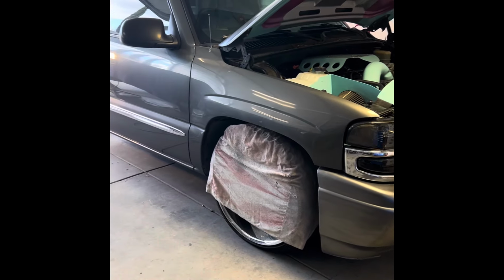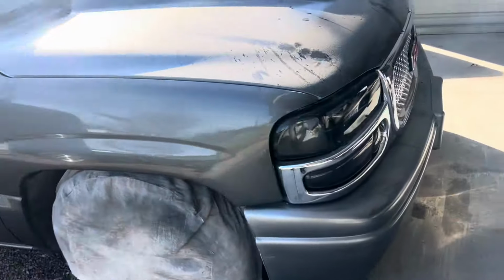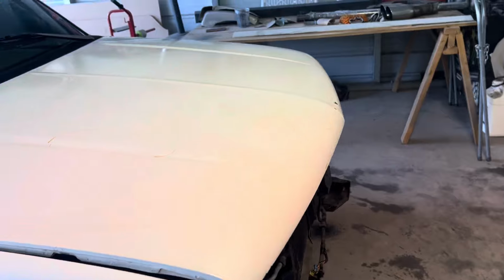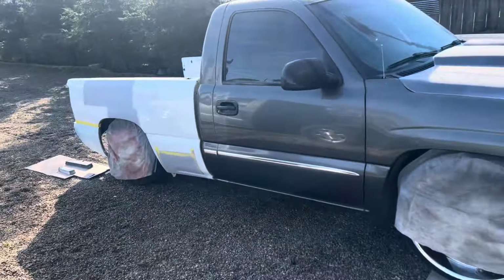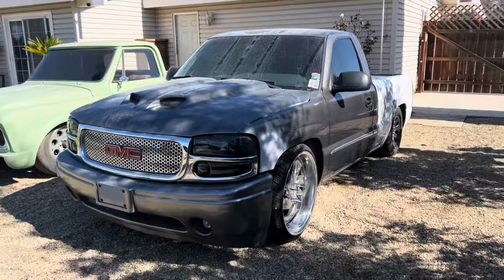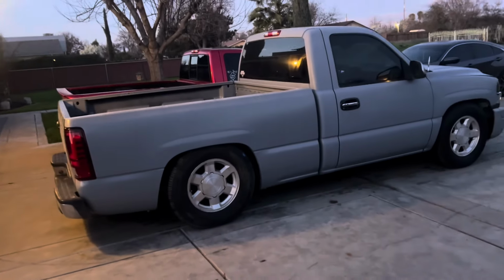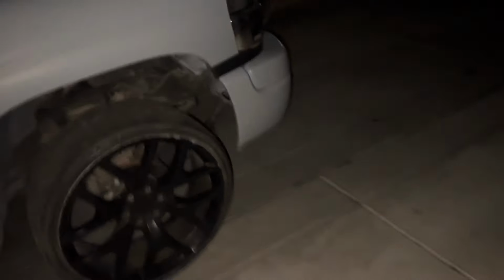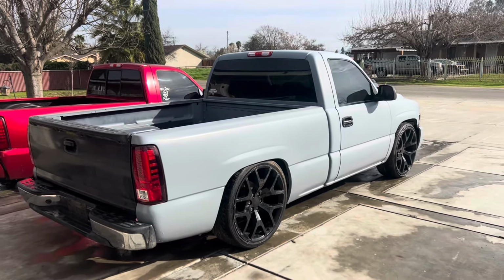GMC’s February shop update .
New rims on the gmc / obs gets some work done